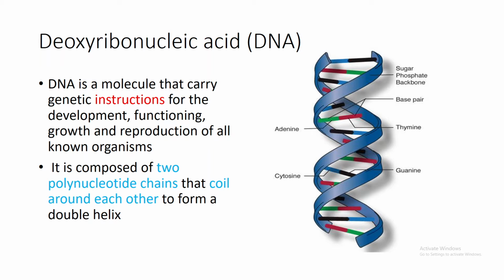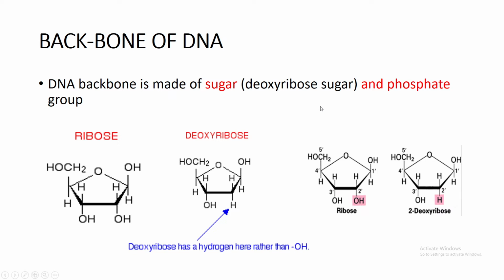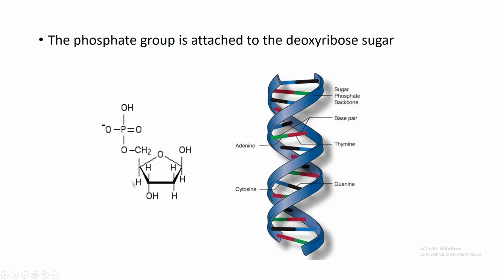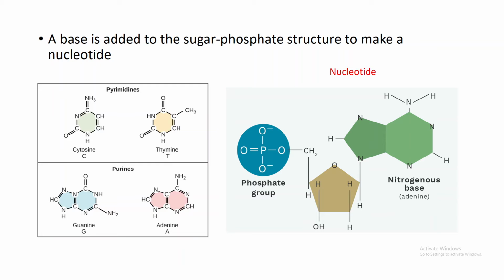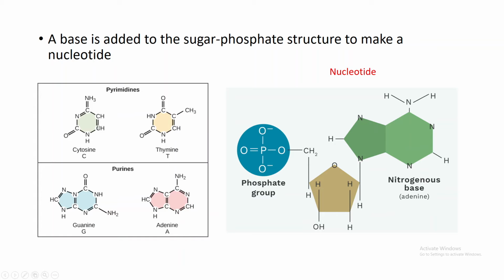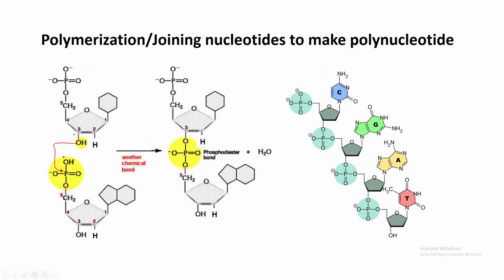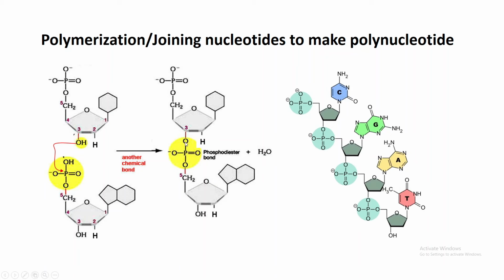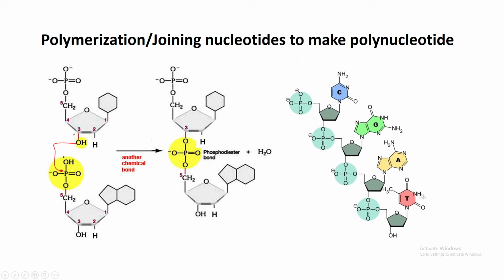Structure of DNA_Molecular biology LESSON 1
This is a well illustrated video that will help learners understand with ease the structure of DNA